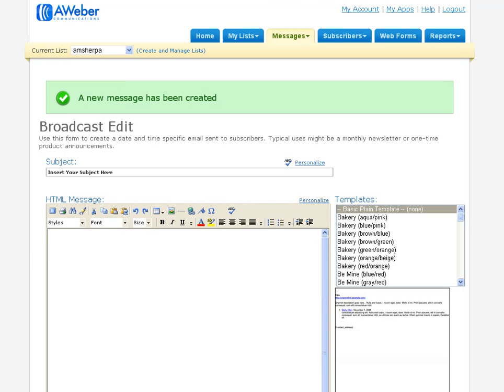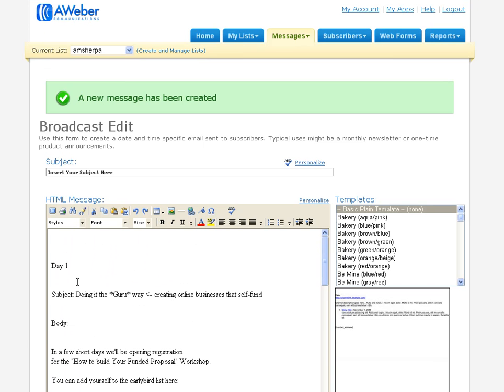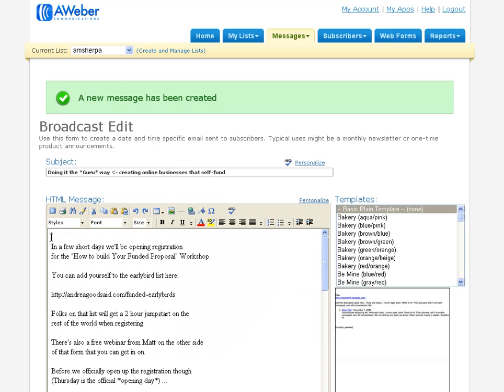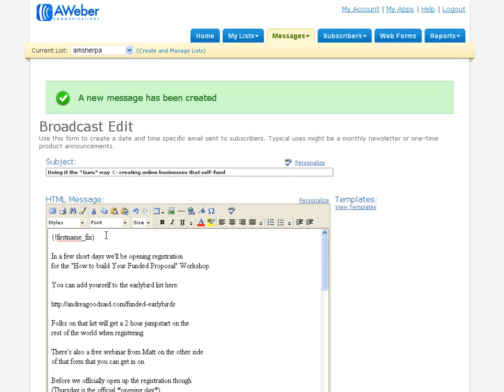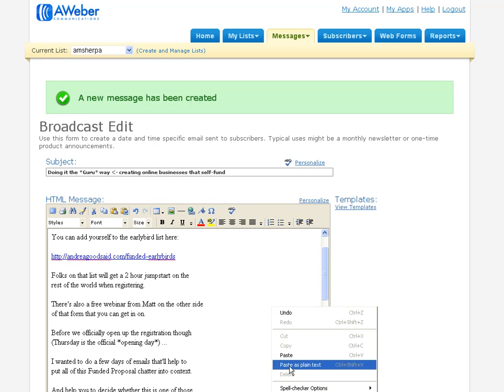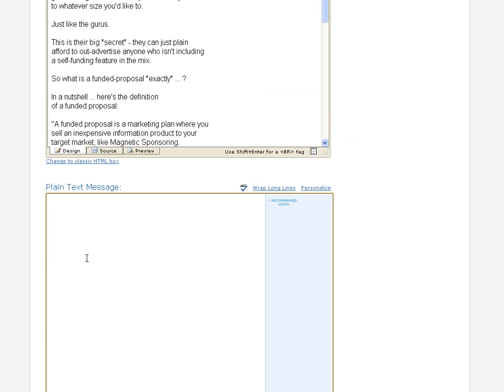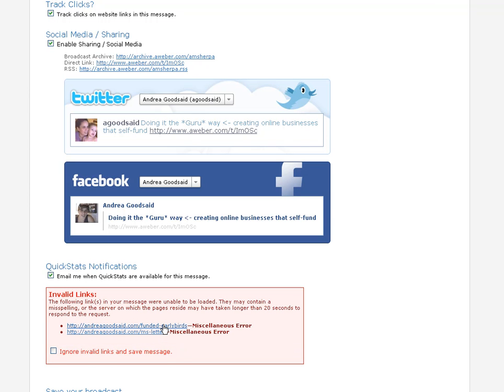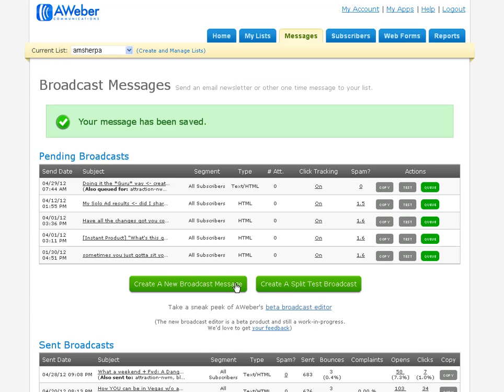Creating a Broadcast in Aweber